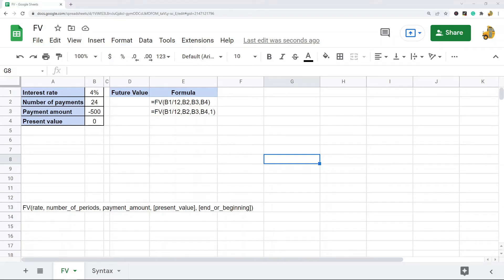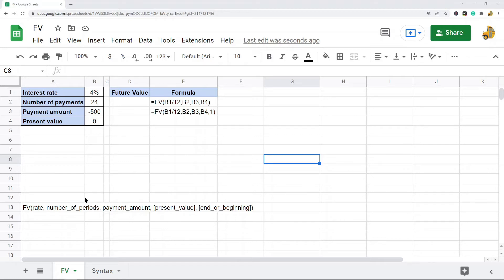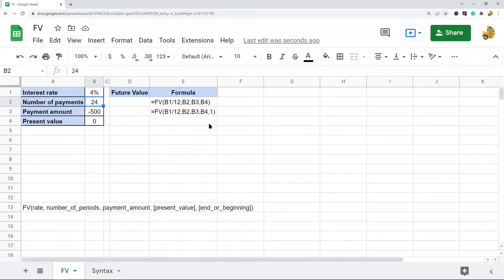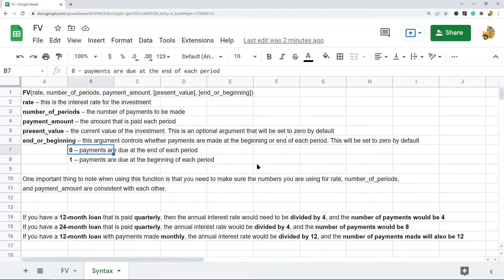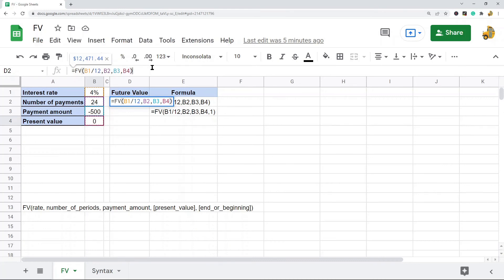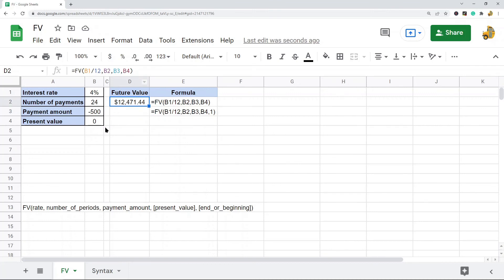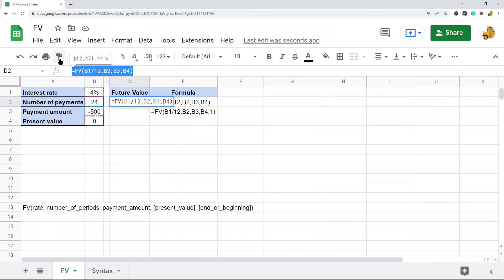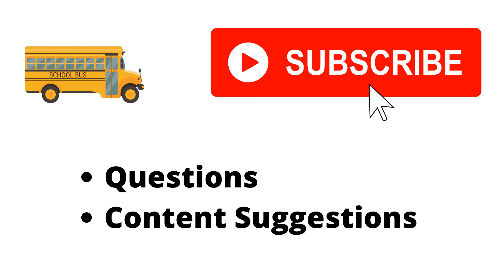How to Use the FV Function in Google Sheets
In this video, I show how to use the FV function in Google Sheets. With this function, you can easily calculate the future value of an annuity investment that has a constant interest rate and constant payments.

Timestamps:
00:00 Intro
1:03 FV Syntax
3:37 Using the FV Function